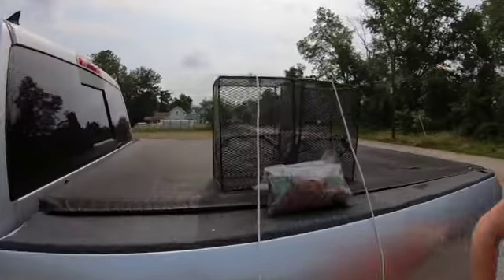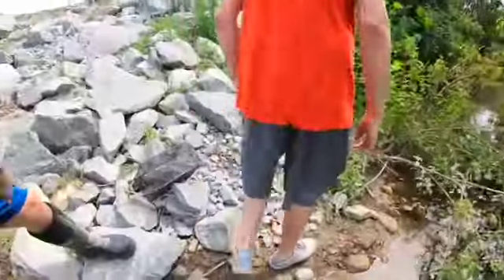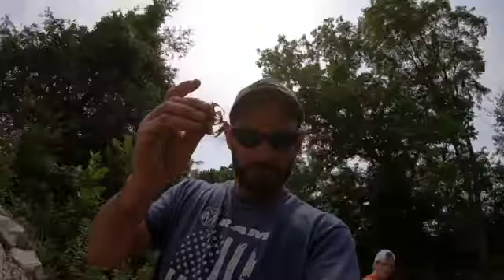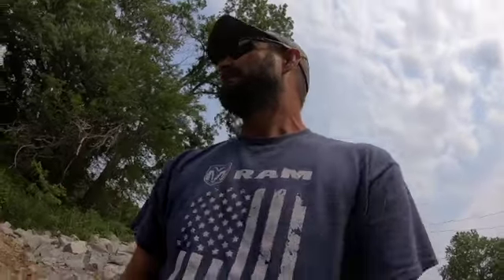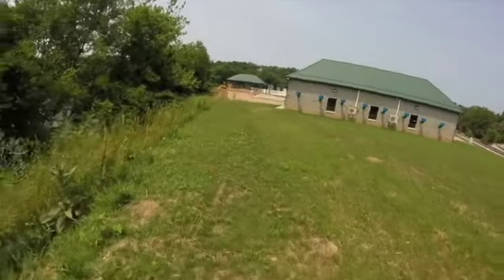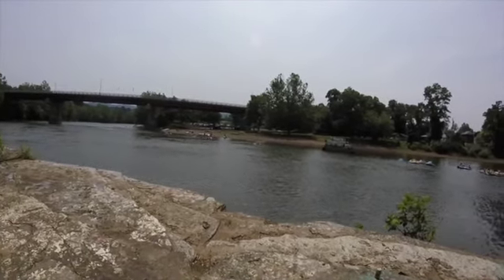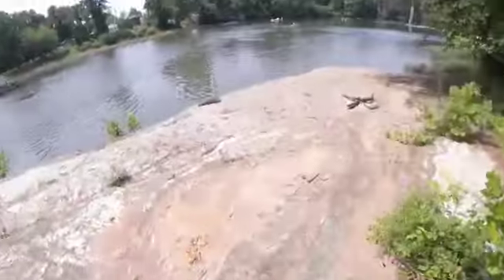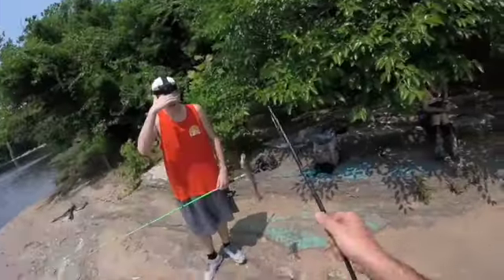River Rat Fishing (catch, clean and cook crawfish)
Link to Triple J Bait and Tackle